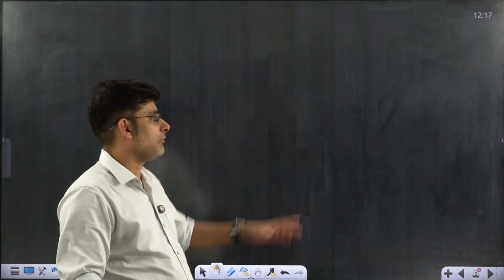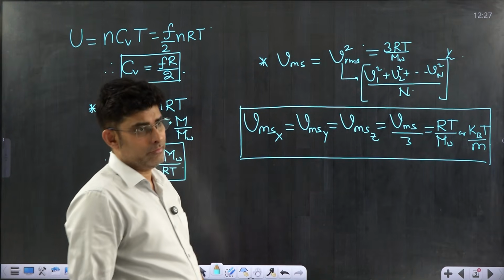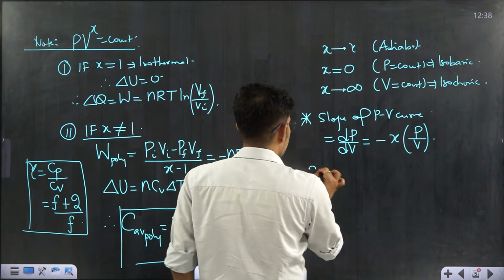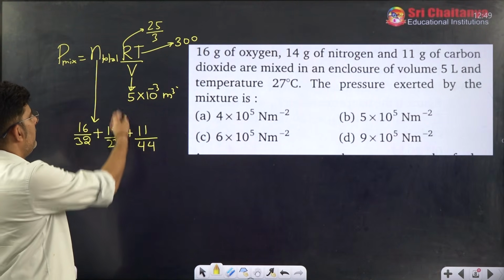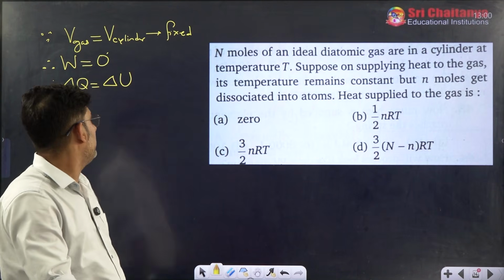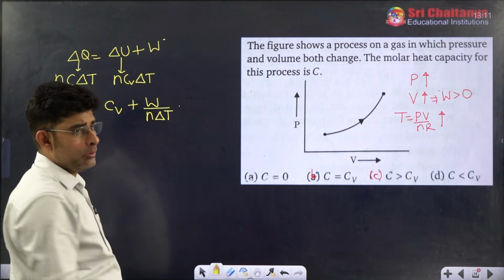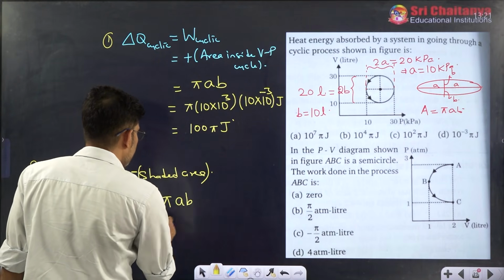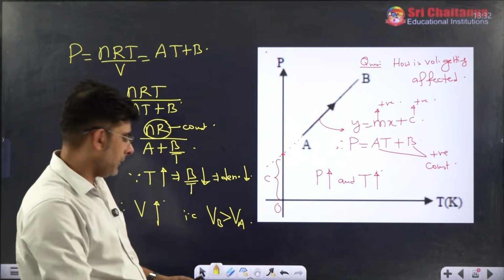🚀 Sankalp 2.0 RE-NEET 2026 Free Crash Course | Thermodynamics & Kinetic theory of Gases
In this session:
🎯 Complete Physics revision with expert faculty